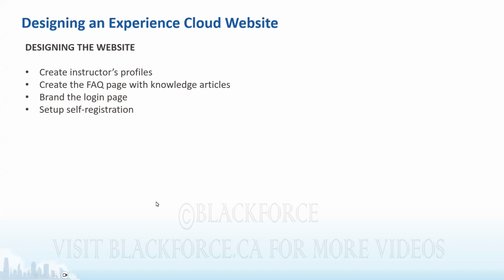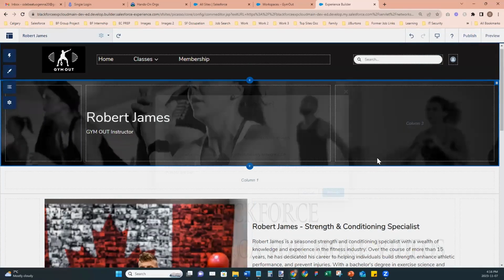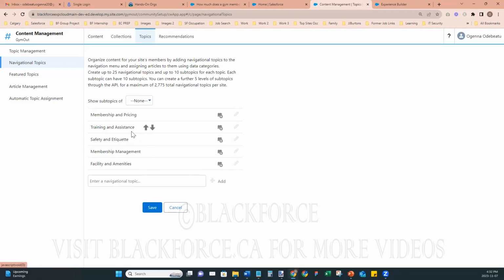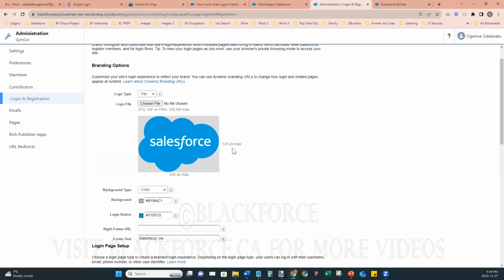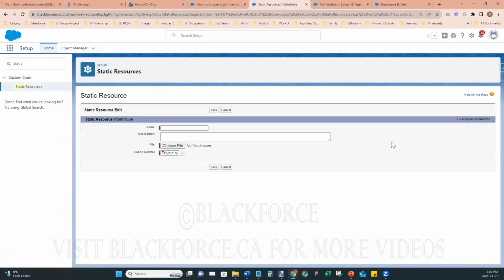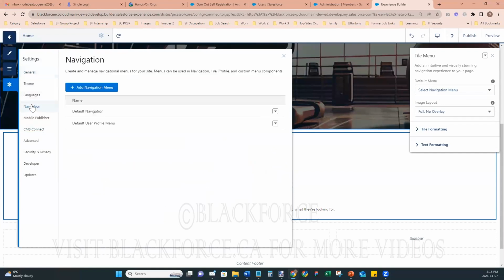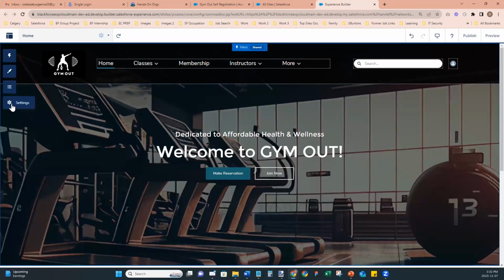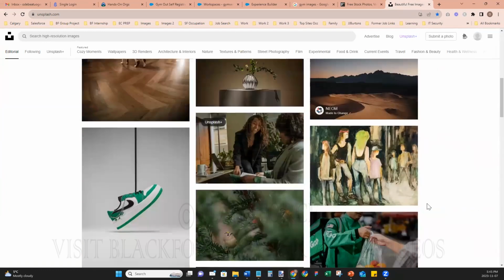Experience Cloud Training Session Day 10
Deepen your automation skills by refining and applying Automation Studio techniques.

Facilitator-Robert Wynter